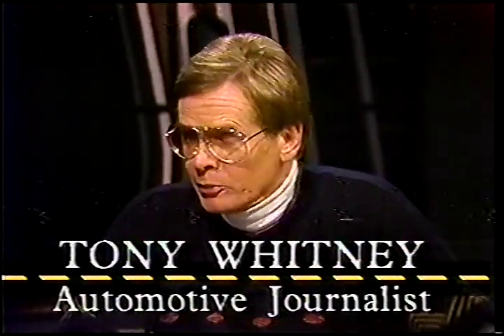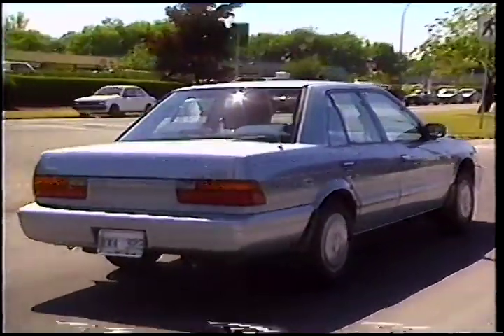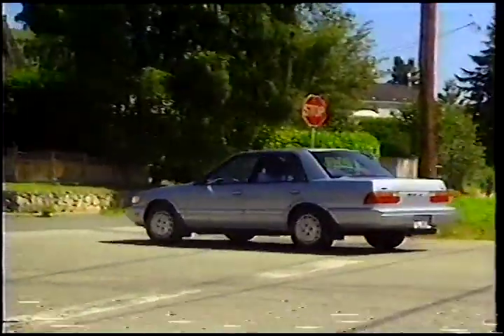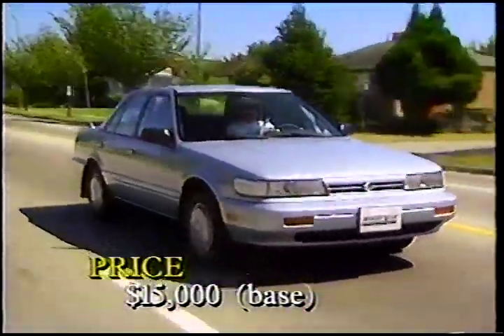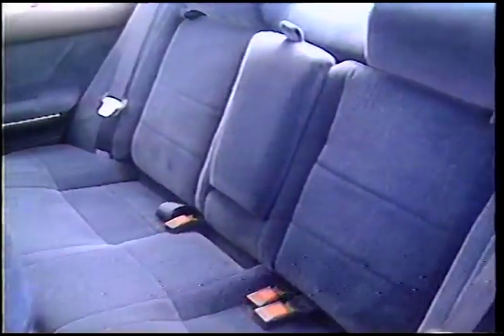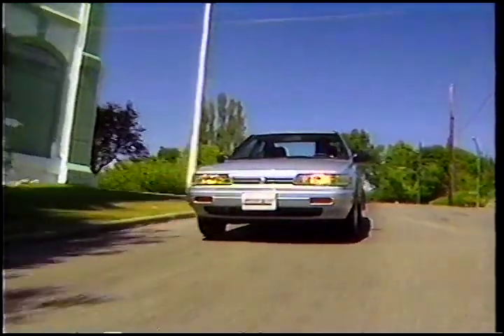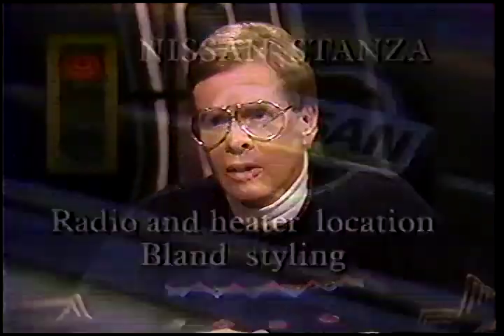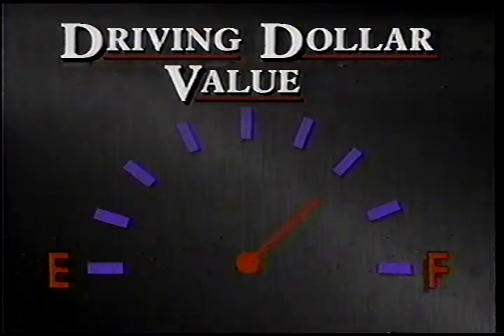1992 Nissan Stanza (U12/Bluebird/Violet) - Driver's Seat Retro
$15,000 CDN BASE MSRP